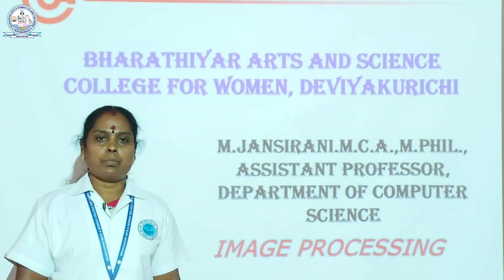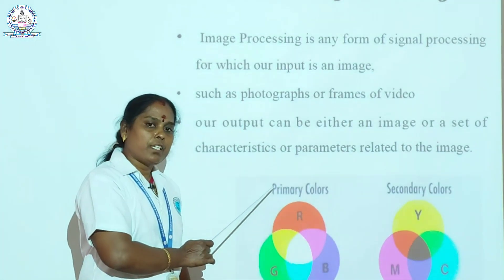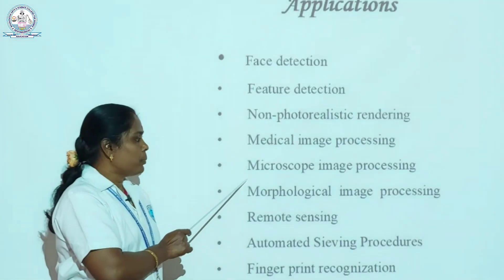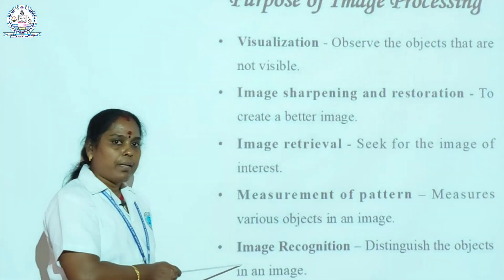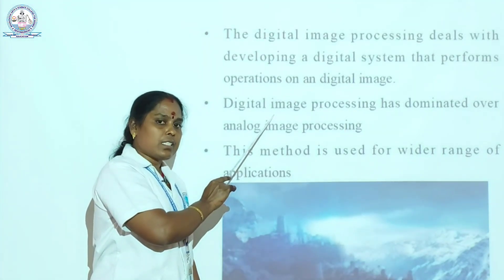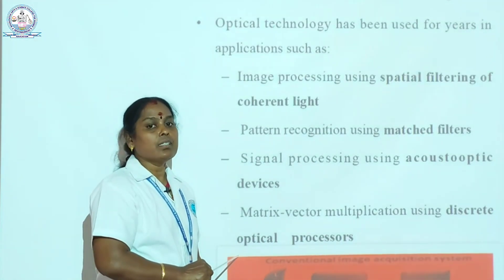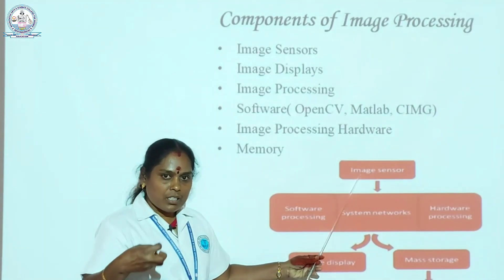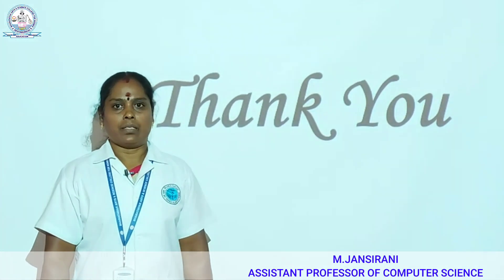Digital Image Processing E-Content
M.JANSIRANI. M.C.A.,M.Phil.,
ASSISTANT PROFESSOR,
DEPARTMENT OF COMPUTER SCIENCE,
BHARATHIYAR ARTS AND SCIENCE COLLEGE FOR WOMEN,
DEVIYAKURICHI